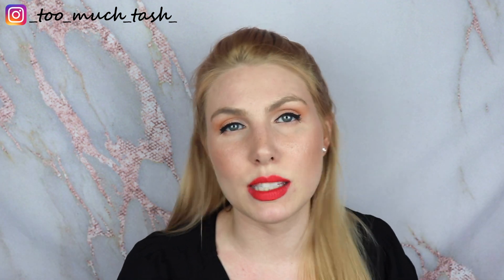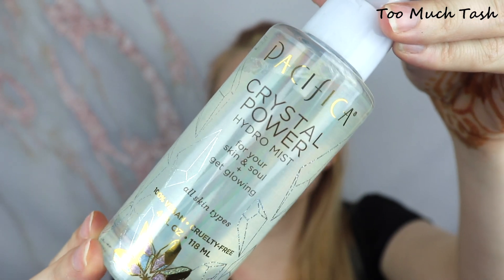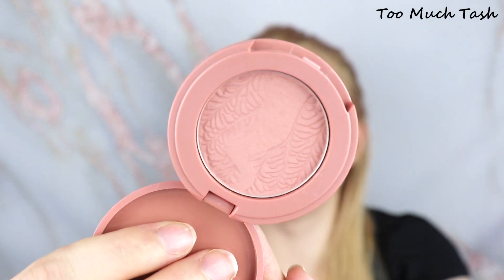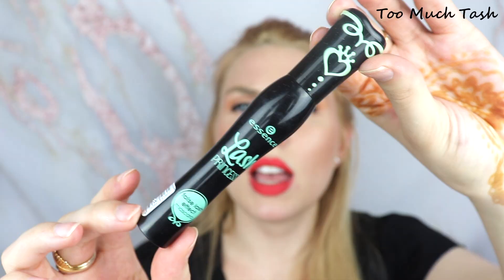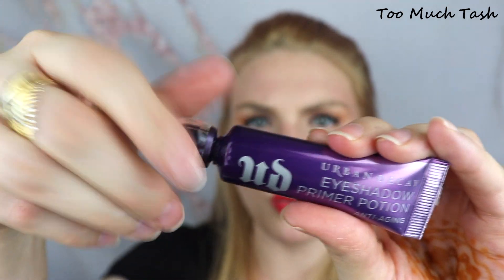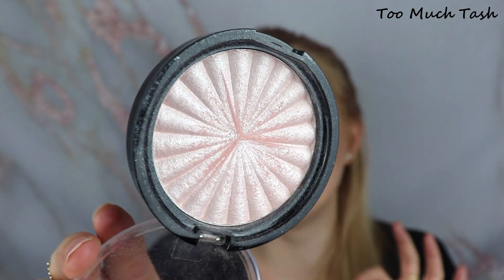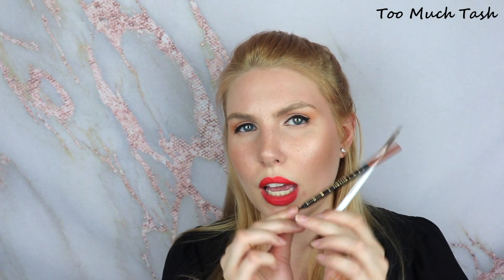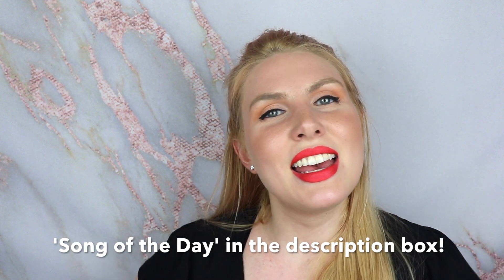Monthly Makeup Basket | May 2018 | Everyday Makeup Drawer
Today’s song of the day is “Fade Away” by Selah Sue. Selah is from Belgium and her sound is mostly soul with some reggae mixed in. I’ve been listening to her since college and one of her songs popped up on shuffle on the commute home and it brought me back to junior year.

Even more songs because I can’t stop myself - Daddy, Won’t Go For More, Just Because I Do, Always Home, and Raggamuffin

Hi guys, and welcome! Today's video is my monthly makeup basket. I tend to switch things up about once a month and I wanted to show you what is in my everyday makeup drawer for May 2018.

Thanks so much for tuning in. Any constructive feedback or advice about filming, sound, lighting, etc. is greatly appreciated.

CBWD Zahra Beauty Organizer - No Longer Available
I added the glass top of the desk, that doesn't come with the desk.